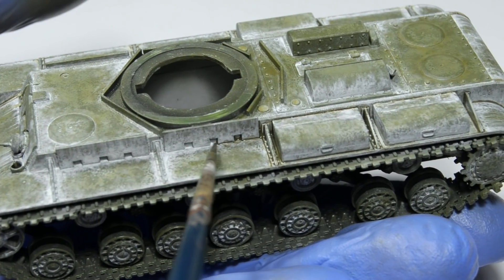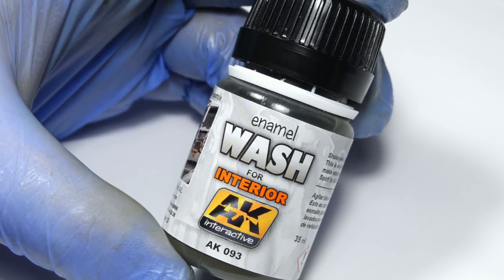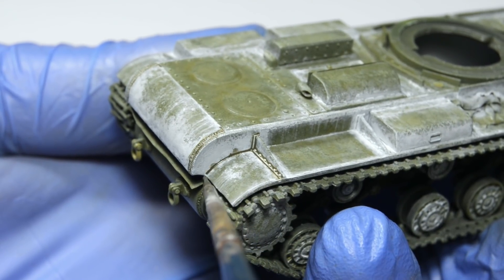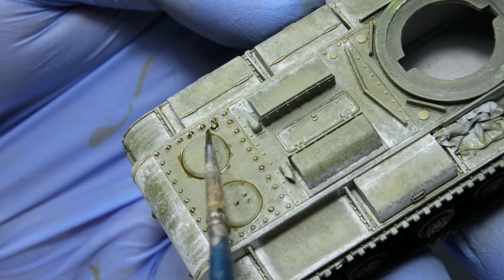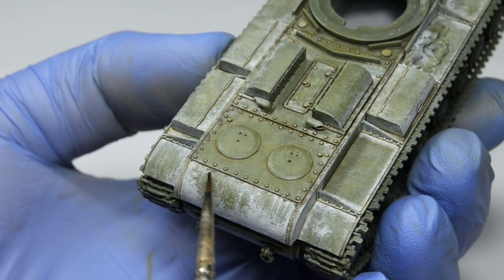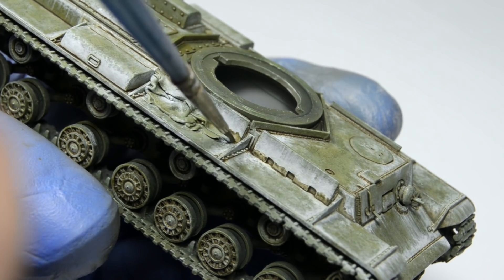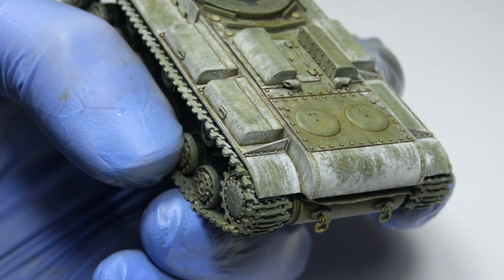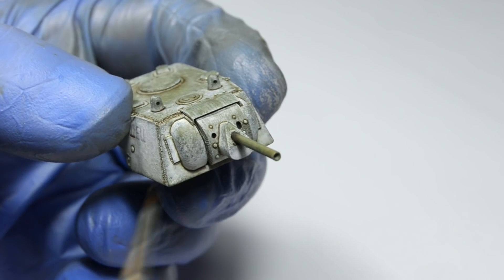Blending Washes and Grime Effects On a Winter Tank | KV-220-2 | 1/72 PST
Working on a model with winter camouflage has some specific unwritten "rules". Choosing the right colors that can emphasize the cold winter setting of your model is the most important of them.